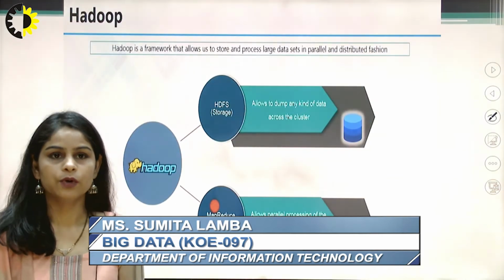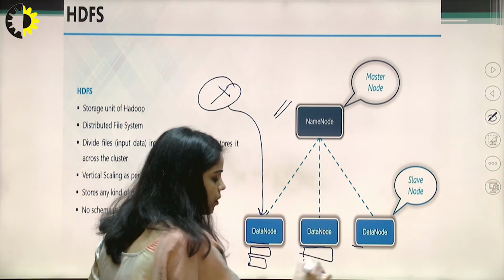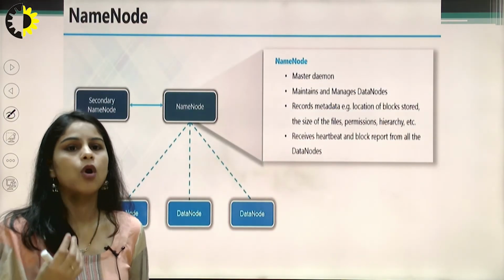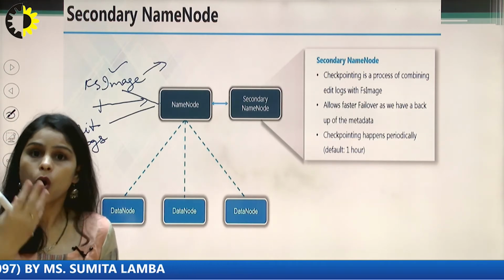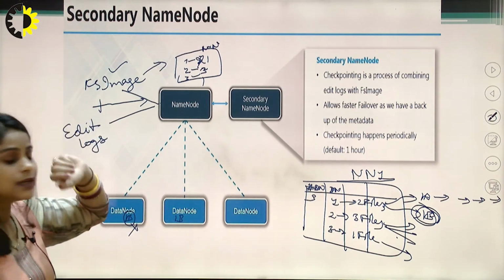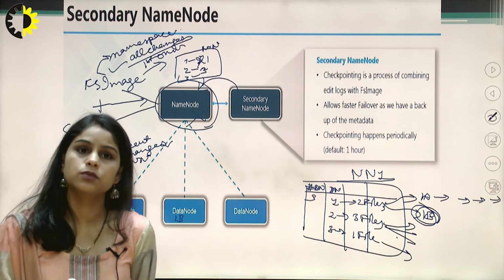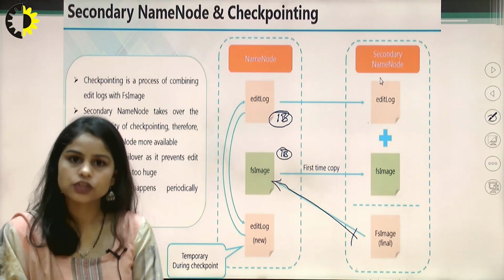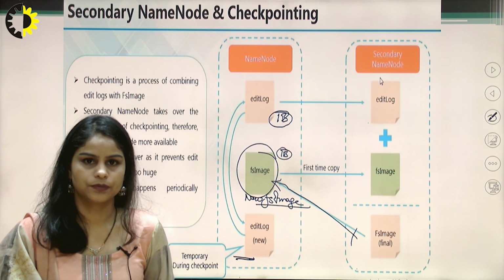BIG DATA LECTURE 04 ''HDFS'' By Ms. Sumita Lamba, AKGEC